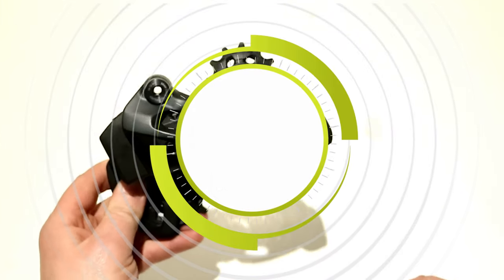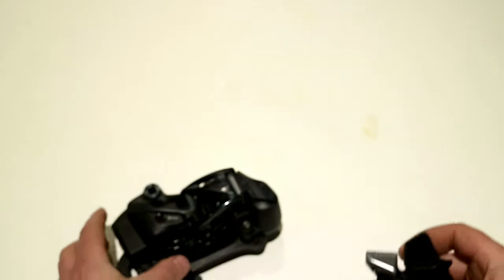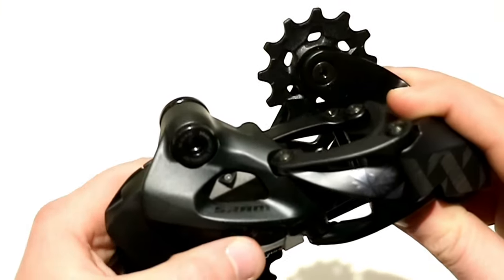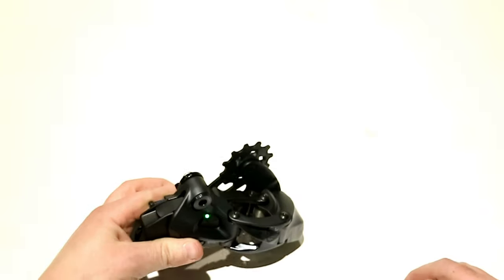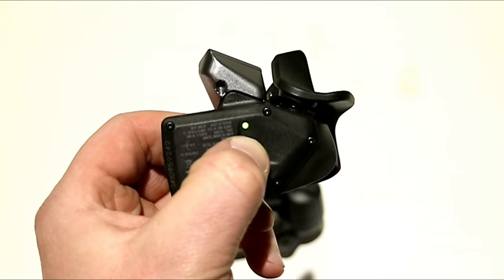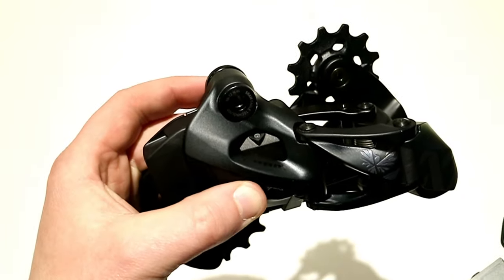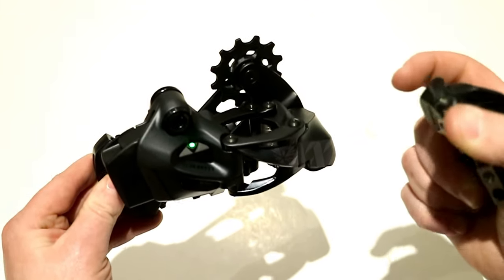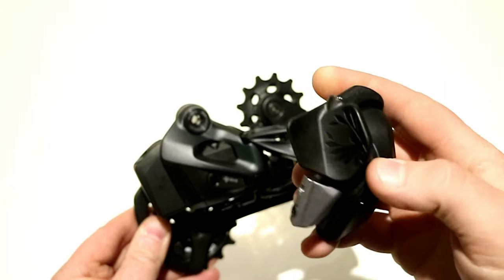Easy Way to Pair AXS Eagle Derailleur and Shifter / Controller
Hope this quick video helps you pair your SRAM Eagle AXS groupset in short order. It is very easy to do and I am amazed at how well it works.

My Favorite Mountain Bike Accessories
Race Face Chester Flat Pedals
GI Tubeless Tire Repair Kit
Rock N Roll Chain Lube